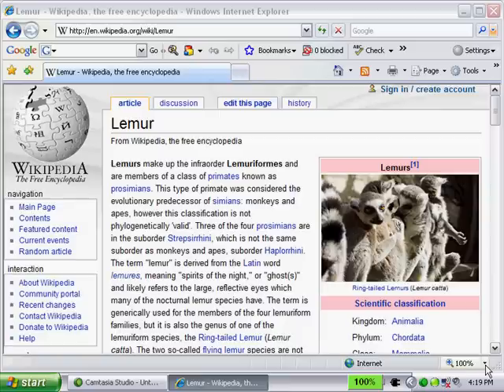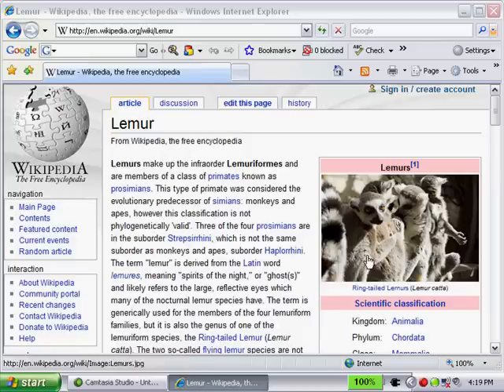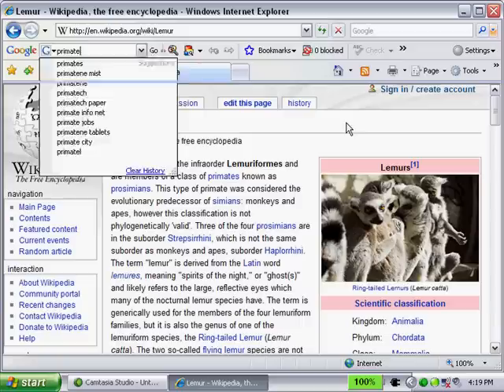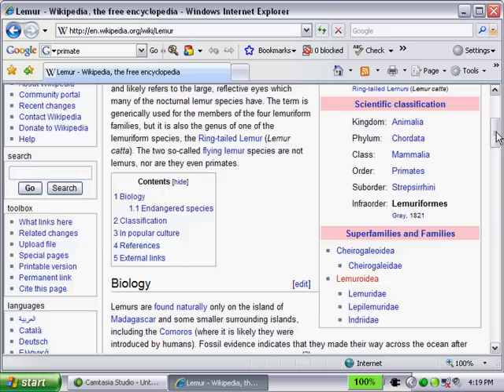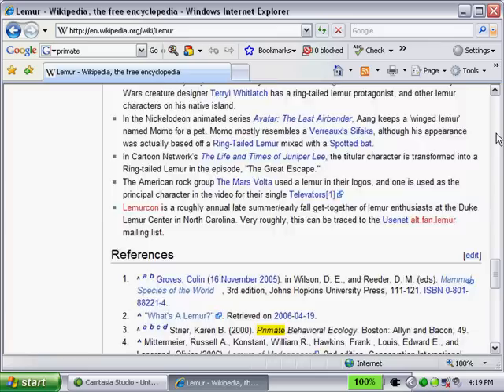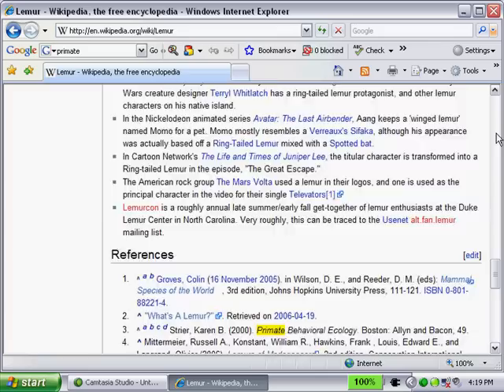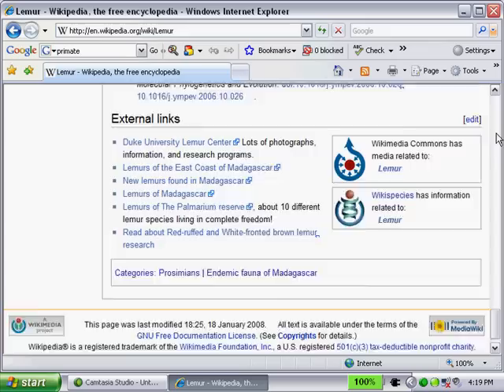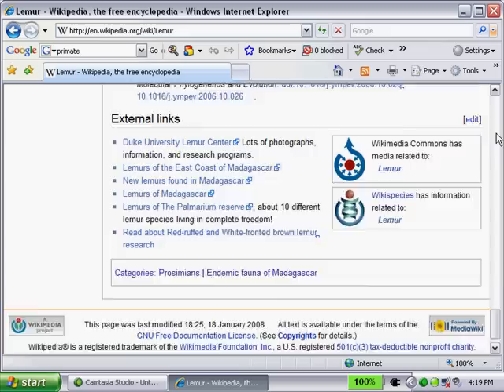Highlight Text on a Website Using the Google Toolbar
A nifty trick to highlight specific text on a website using the Google Toolbar highlight button. A great to quickly locate specific words or phrases.